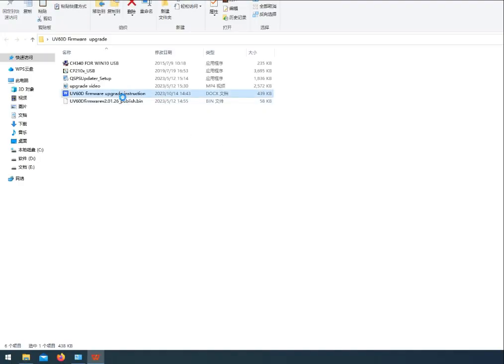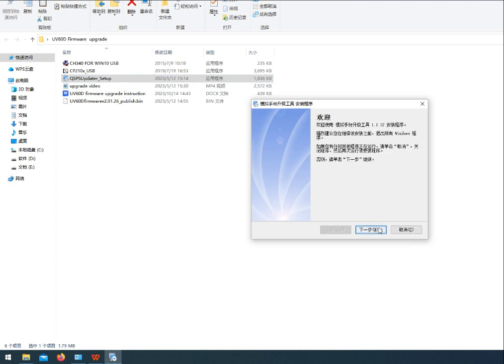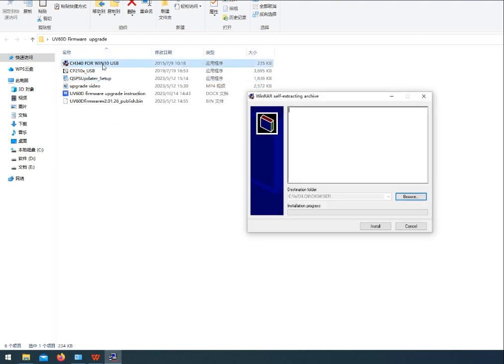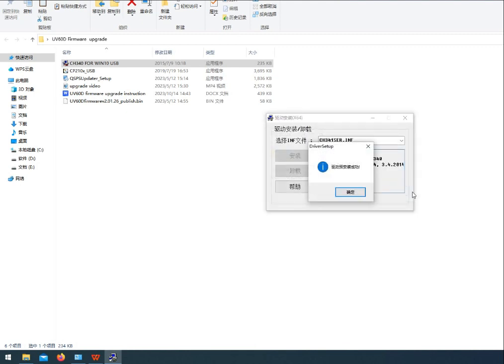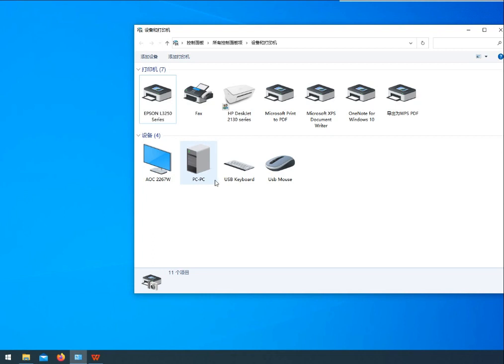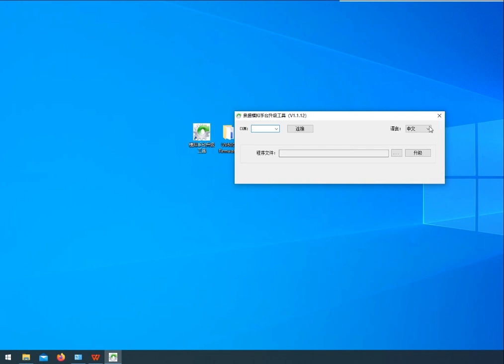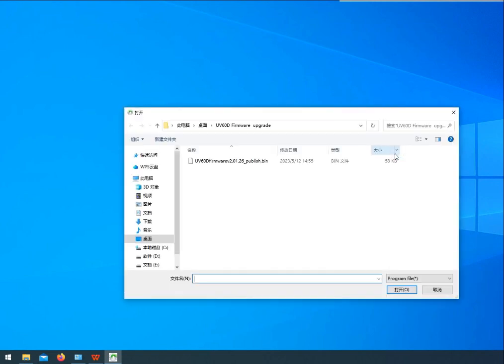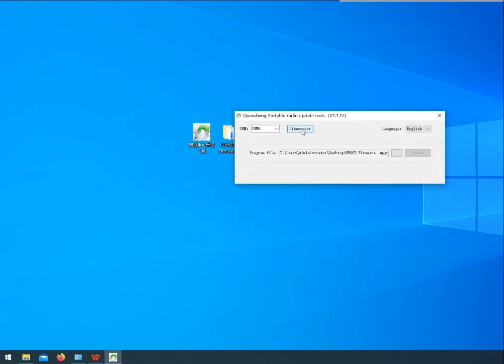KSUN UV60D Radio station extend receive band to 900mhz guide.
upgrade software please contact KSUN office store customer service on Aliexpress